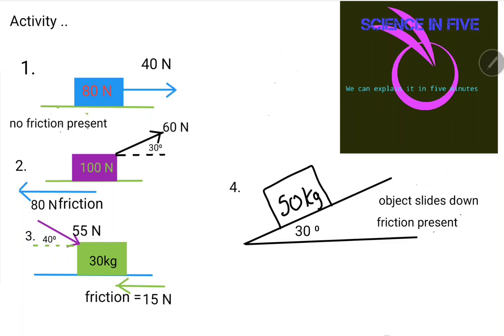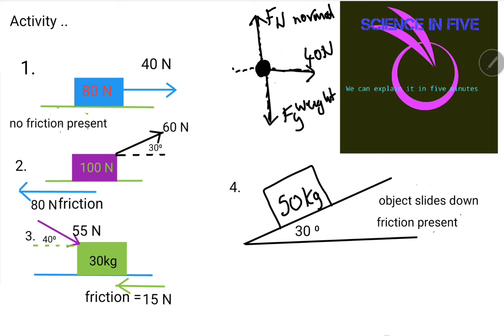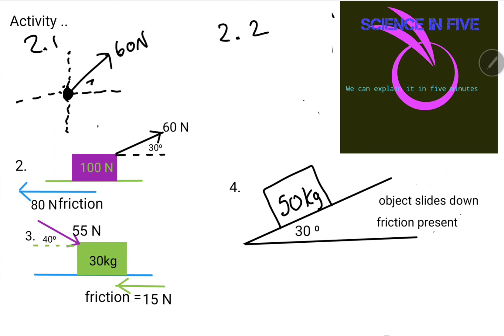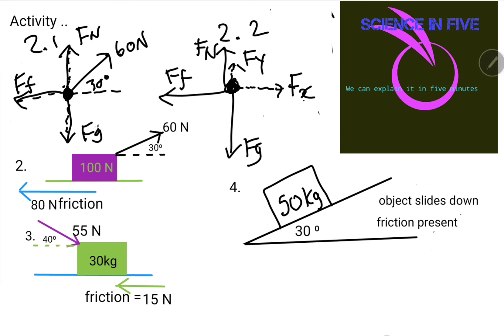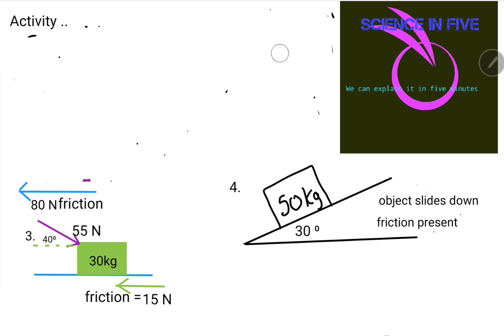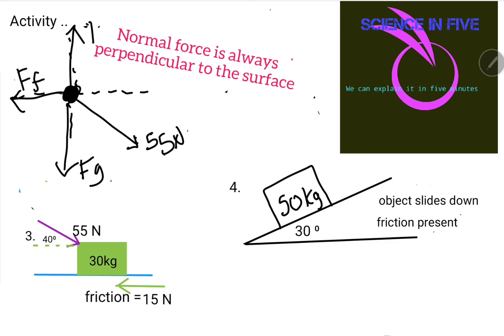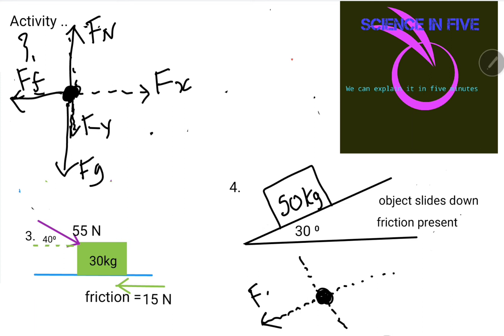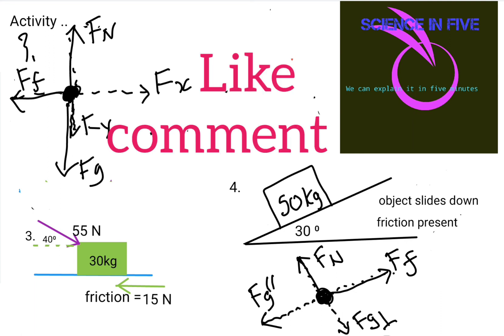Grade 11 - 12 Physical sciences - Easy way to draw free body diagrams in Five minutes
In this video you will be taught how to draw free body diagrams. An emphasis is placed on drawing the component of the forces if choice is present. The skill of drawing free body diagrams is important in calculations involving forces and Newton s laws of motion.